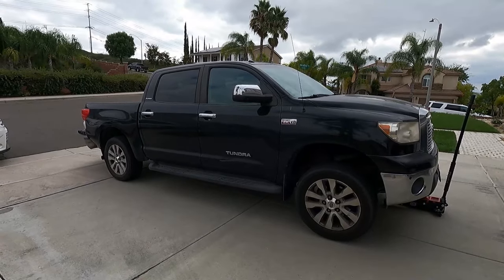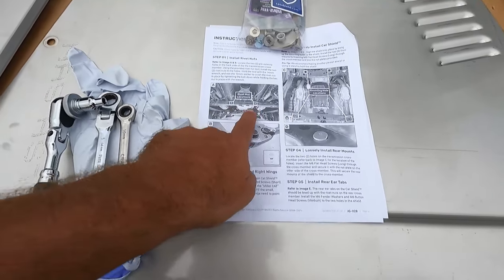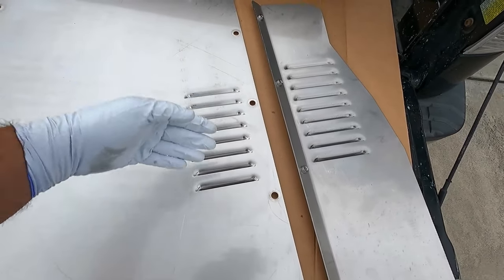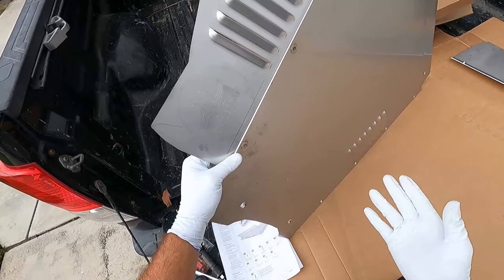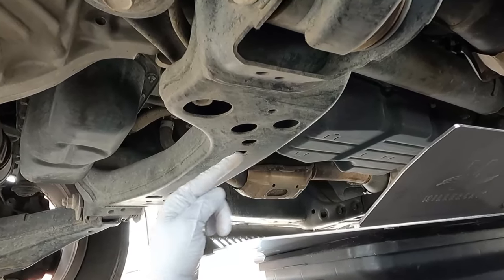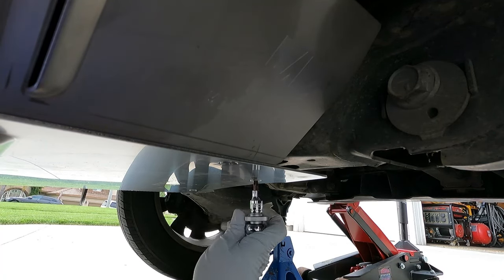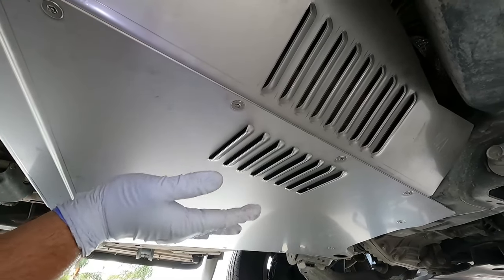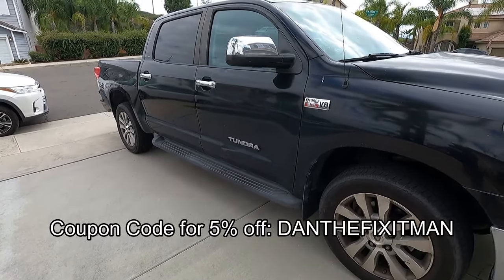2010 Toyota Tundra Catalytic Converter Protection - CAT Shield by Miller CAT - Anti Theft Cover DIY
- Anti-Theft Cat Shield Compatible with 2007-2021 Toyota Tundra 4WD & 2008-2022 Toyota Sequoia 4WD by Miller CAT, Premium Grade Aluminum Catalytic Converter Protection (This is the aluminum version on Amazon)

- GEARWRENCH 8 Pc. 12 Pt. Reversible Ratcheting Combination Wrench Set, Metric - 9543
- TEKTON 3/8 in. Drive x 1/4 in. Magnetic Hex Bit Holder Socket | SHA15402
Ratchet used in the video:
3/8" SQ.DR. RATCHET HANDLE 72 TEETH FLEXIBLE HEAD LENGTH 178MM QUICK RELEASE Z-SERIES
3726ZB
- コーケン(Kohken) 3726ZB Z-EAL 3/8" (9.5mm) SQ. Push-button Oscillating Ratchet Handle
- Yamashita Kogyo Research Institute Koken 3/8 (9.5 mm) SQ. Quick Spinner 3756

Just a quick video showing how I installed the MillerCat CAT Shield on a 2010 Toyota Tundra 4X4 Platinum.  This shield will fit 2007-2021 Tundras.  This is the 12 gauge 304 Stainless Version and is much stronger than the Aluminum version.

All installation images on their website are shown with Rear Wing Add-on (sold separately, provides complete protection for all 4 converters).

This was an easy install and the owner of the truck is very happy with it.  This CAT Shield is very heavy duty and I would recommend it to anyone with a 2nd gen Tundra.

Protect your Gen 2 Toyota Tundra 4WD with our 12-gauge stainless steel HD Cat Shield™, available for OEM converters. Please review specs and compatibility information below prior to purchase.
Our Tundra Cat Shield™ is recessed so that thieves cannot remove the wings by cutting off the screw head. As an added bonus, our shield is thick enough to protect your vehicle from debris.

Notes: Shield may have some surface imperfections. Professional installation recommended. If you have made Lift Kit modifications made to the cross member of your vehicle, our shield may not be compatible. Package includes Cat Shield, installation hardware, tamper-proof screw kit, M6 rivet nut tool, 1.8ml bottle of thread-locker, Cat Shield Protected sticker, and detailed installation guide.

Our Fitment Guarantee: While we do our best to test and verify every model, it is impossible to know for sure. We guarantee that if your vehicle is listed on the fitment table and you purchased the right shield for your vehicle but the shield does not fit, we will issue a full refund including return shipping on the product. The vehicle must have the original converter and no modifications to the suspension.
FAQ's
Will the shield interfere with maintenance such as engine oil and transmission fluid changes?
All Miller CAT Cat Shields will not interfere with your oil changes. Some vehicles will require the shield to be removed for transmission fluid changes. Check your maintenance schedule on how frequently to change your transmission fluid. Toyota's recommendation is 30-60k miles and 60-100k miles depending on your vehicle and driving habits.

Does this shield cause the converter to overheat?
No, our shields will not cause overheating or damage to your vehicle. In addition to shields, we manufacture catalytic converters, so we know how to protect them without damaging the converter or your vehicle. Read about this in more detail.

How long does it take to ship?
We know you can’t wait long to protect your converters when theft is so rampant. Here at Miller CAT, our shields are made to stock and ready to ship. Unlike many other companies that make shields to order, we fulfill orders in 1-2 business days and if possible, on the same day.

-Dan the Fix it Man

Song used in the Video:
'Theatre Days' by the Slenderbeats